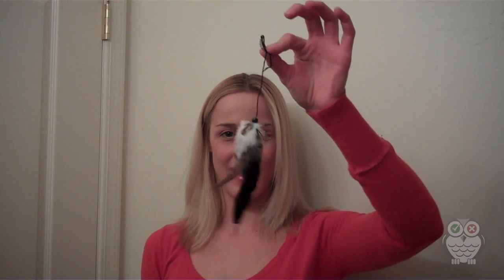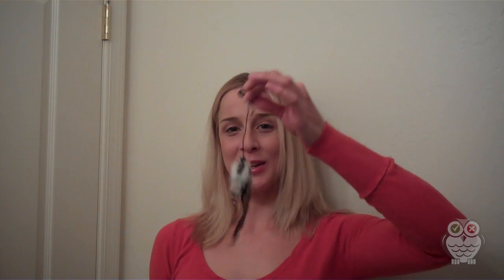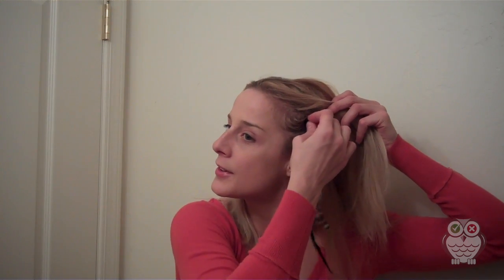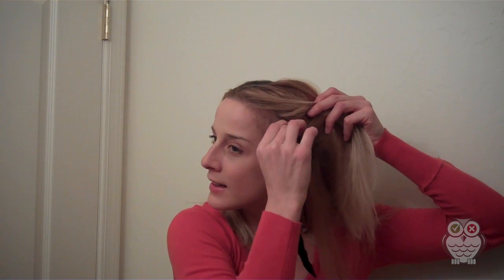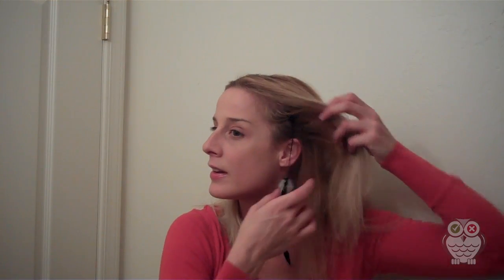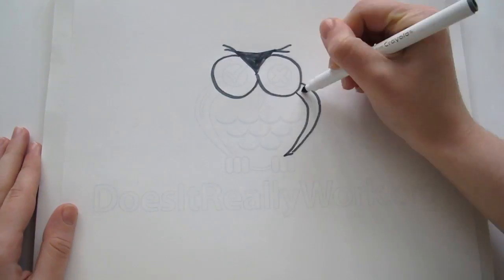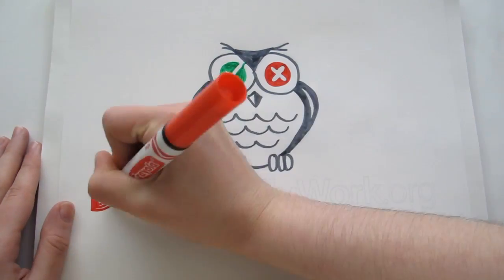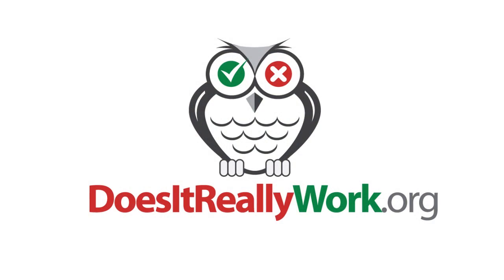Instant Feather Extensions Review & Demo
Here I give a quick review of the Instant Feather Extension. I think this is a fun little product that helps you add some glamour to your hairstyle, without any kind of long-term commitment. This product snaps in easily, stays on firmly, and comes out quickly; so it is great for any type of hair or hairstyle. I think this is great for girls and women of any ages. Younger kids love it because they feel stylish, and young women love it because it's fun and trendy.  I think this is a fun way to liven up your hairstyle that is fun and easy.